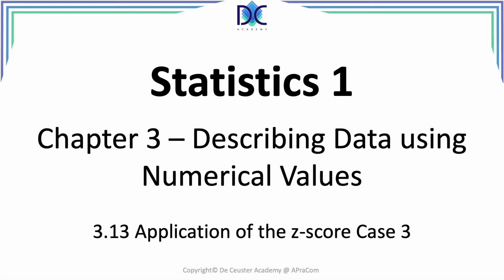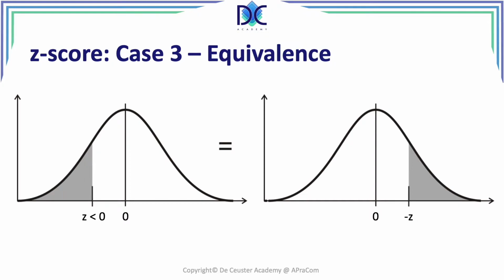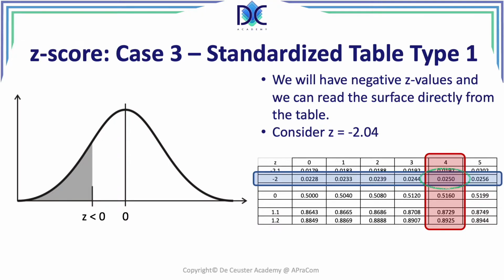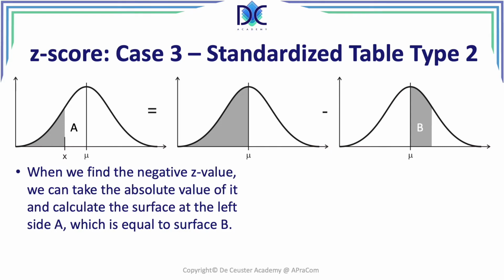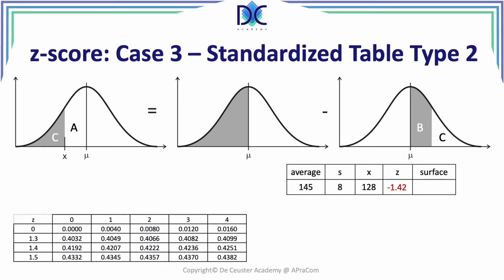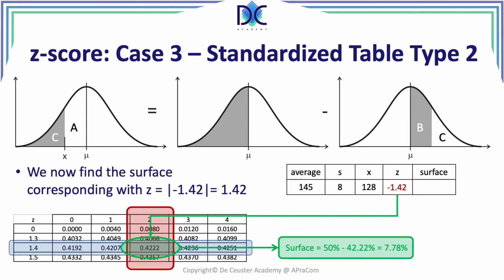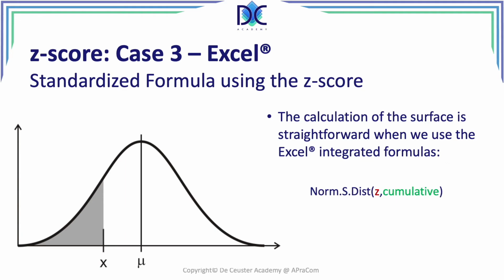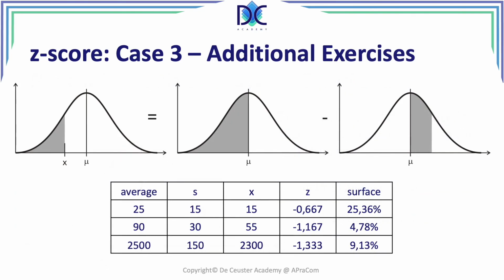3.13 Statistics: Calculating the surface case 3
3.13 Statistics
Calculating the surface case 3

In this case, I will demonstrate how to calculate the surface to the left when x is smaller than the average or when z is negative